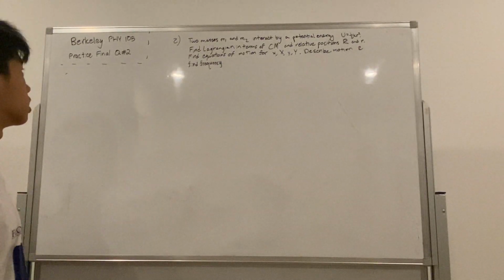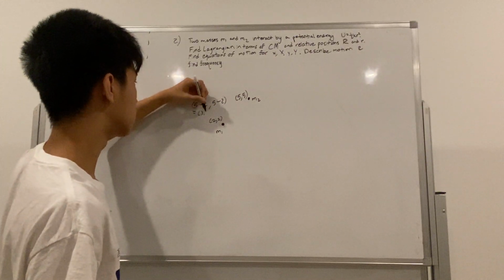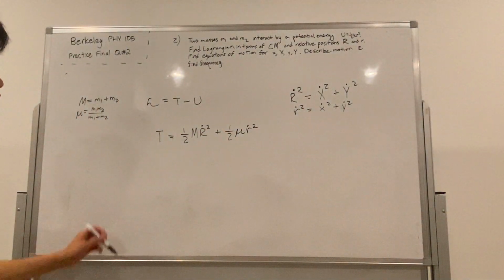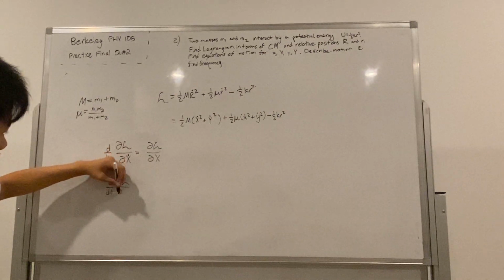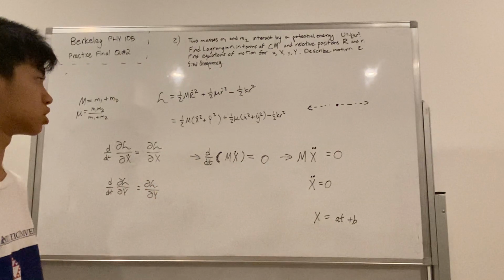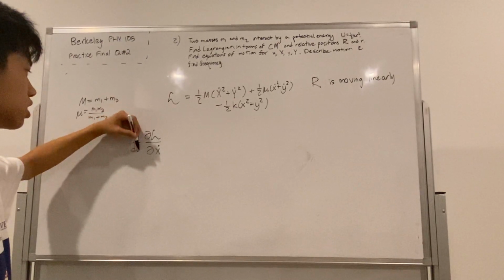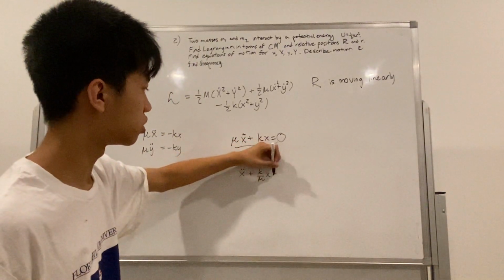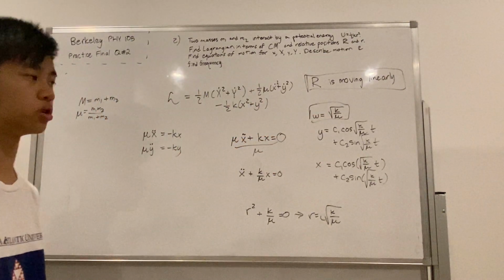Classical Mechanics PHY 105 Problem 2